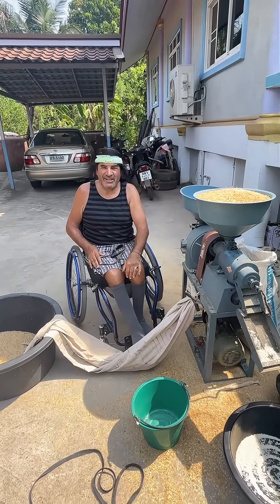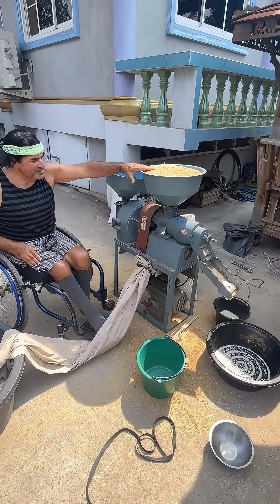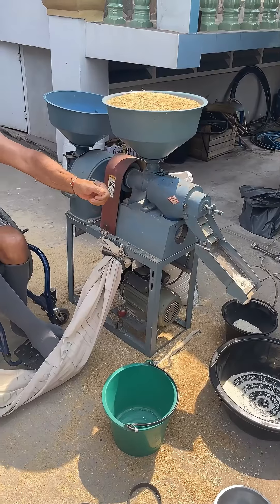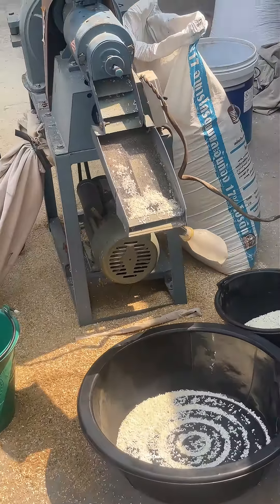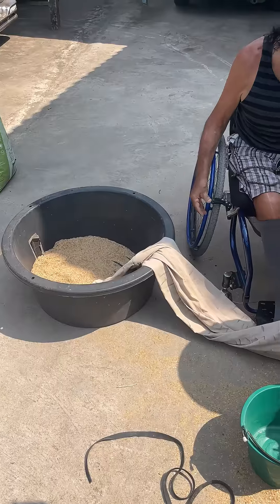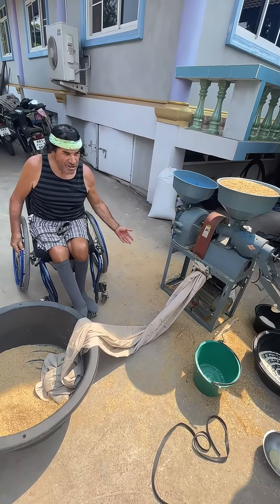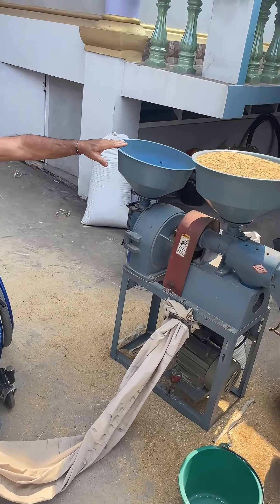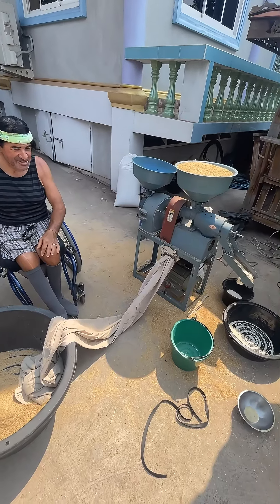The technology behind rice processing at a Thai farm